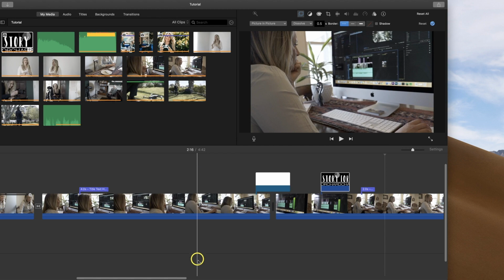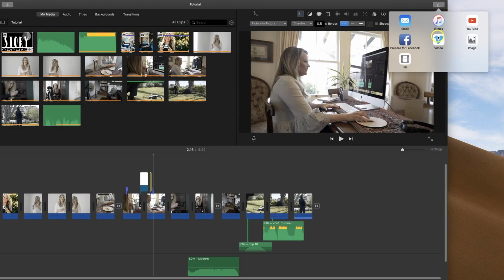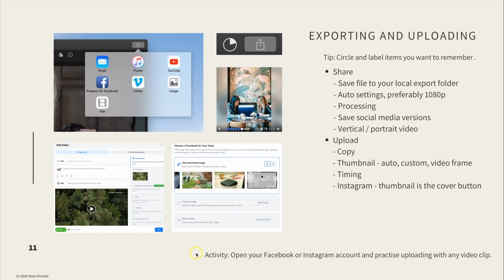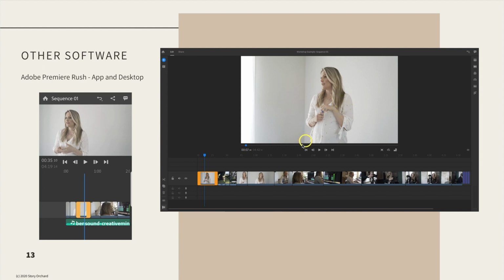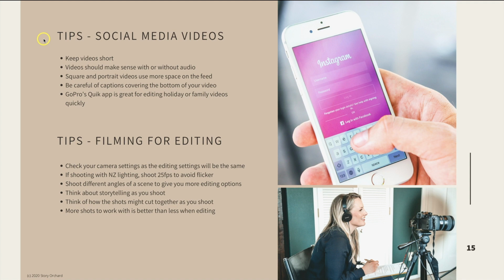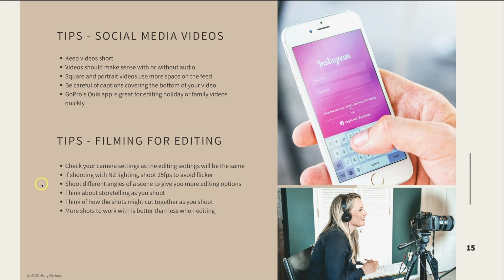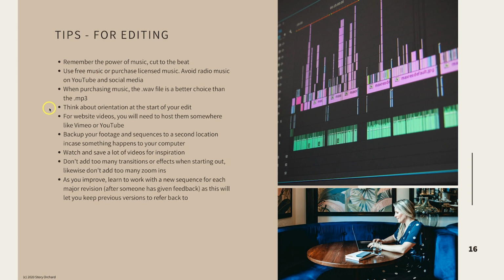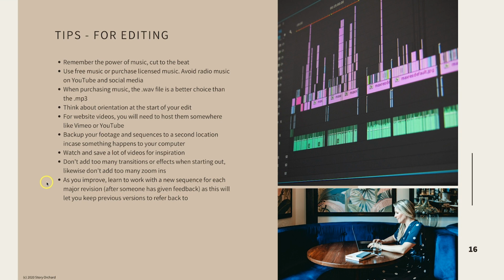Improve your iMovie video editing - end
The third video in a step-by-step tutorial to master iMovie and create videos for YouTube and websites. This video was part of a workshop created in 2021 which is now available free! Similar videos are available for Microsoft Movie Maker and Adobe Premiere Rush. Or follow on Instagram

Video Three Includes:
00:00     Sharing/Exporting your Video
05:10     Uploading
08:14     Other Software
12:05     Social Media Video Tips
15:22     Filming for Editing Tips
19:12     Editing Tips

In no event will Story Orchard be liable for any loss or damage including without limitation, indirect or consequential loss or damage, arising out of, or in connection with the use of Story Orchard online training materials. Any reliance you place on such material is therefore at your own risk.